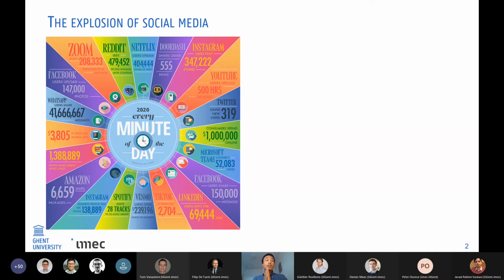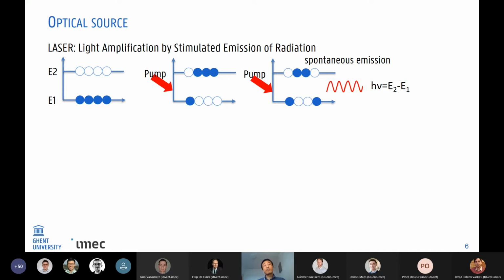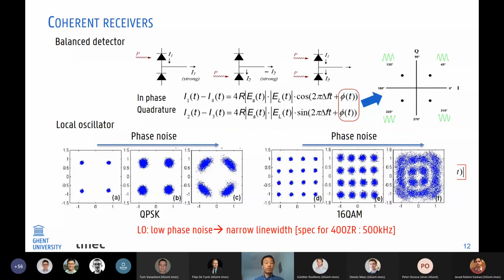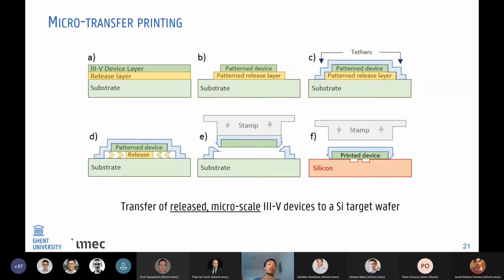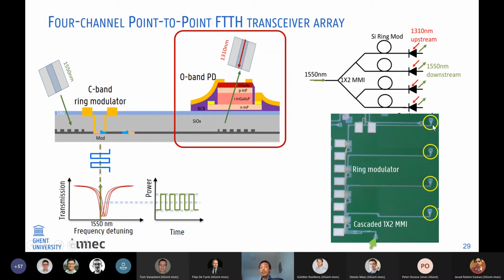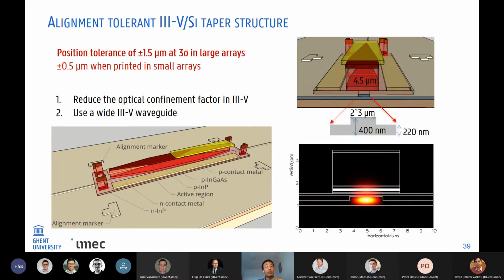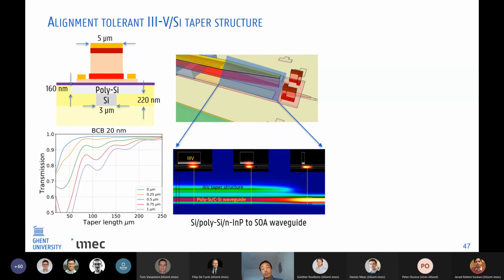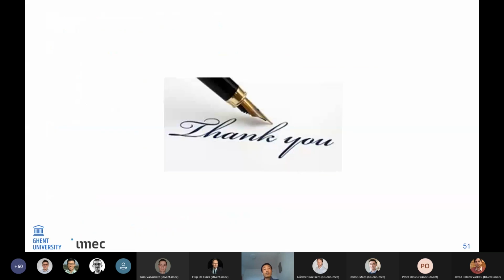PhD defense Jing Zhang (16/03/2021)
PhD defense Jing Zhang (Ghent University - imec) on 'III-V-on-Si Transceivers Based on Micro-Transfer-Printing'

Promotors:
Prof. Gunther Roelkens
Prof. Geert Morthier

Date: 16/03/2021